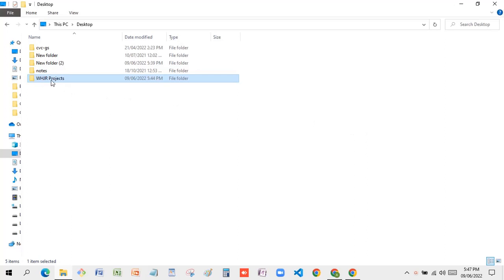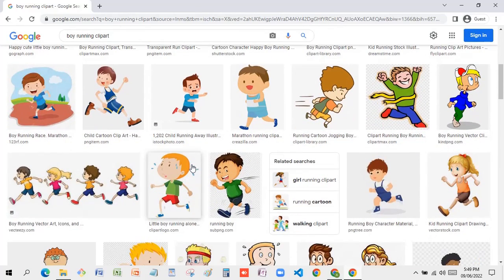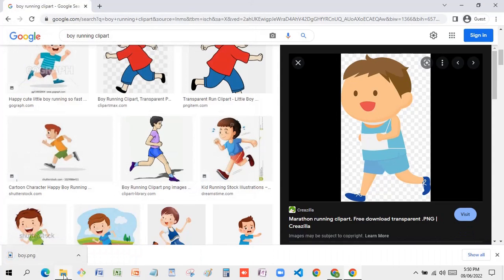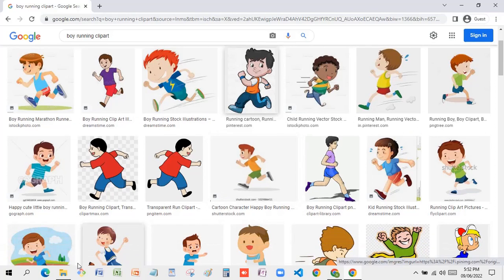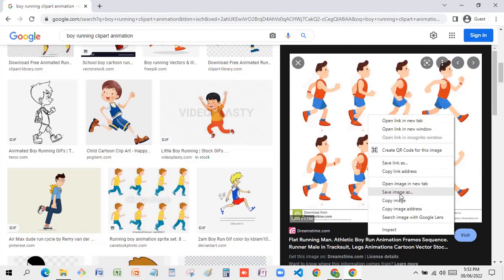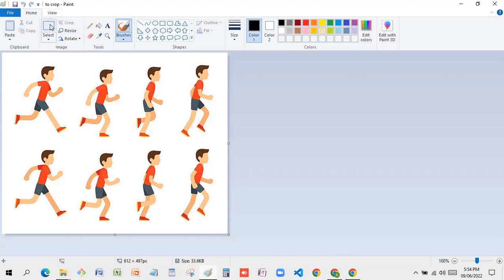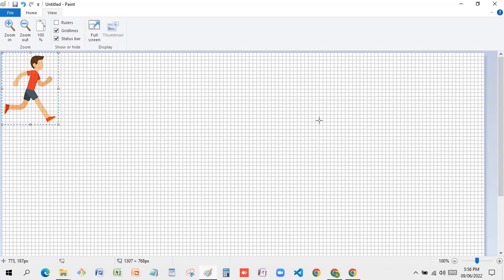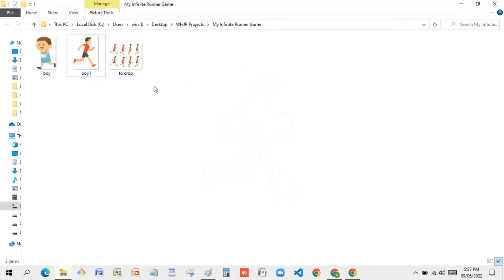How to search, download and add images for the game-projects?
In this video, I have explained how you can search for images online for your games. I have also explained how to get multiple images of same type to create an animation.

NOTE: You can download Eraser App only on your phone and not on PC.

For more such videos, please comment the topics you would like to see.